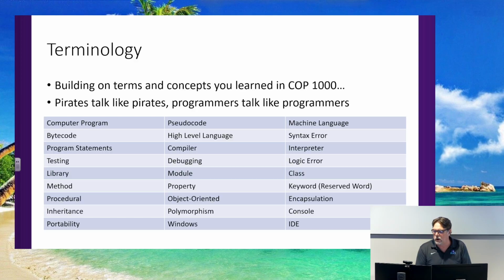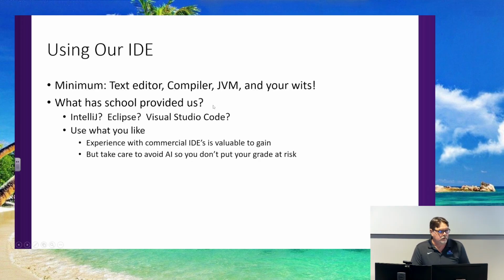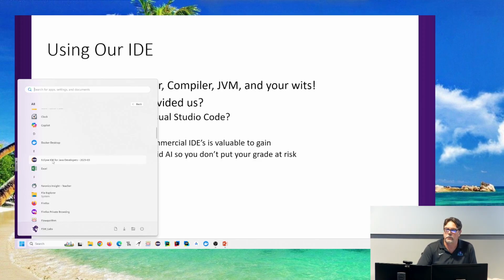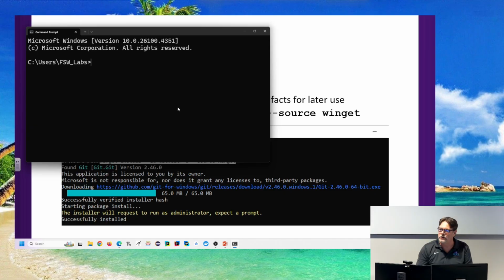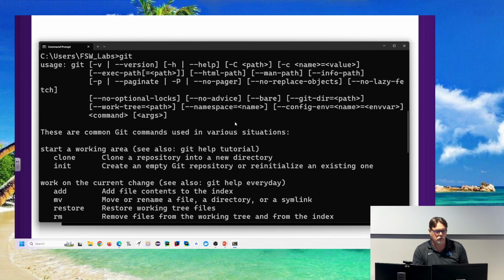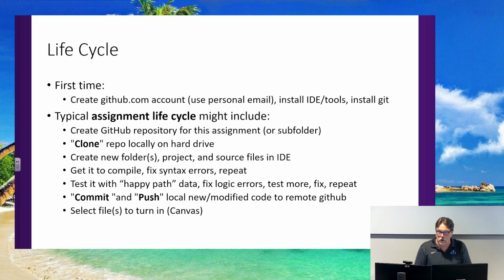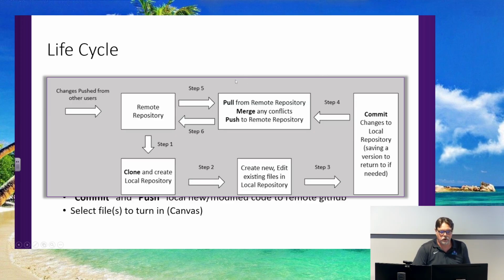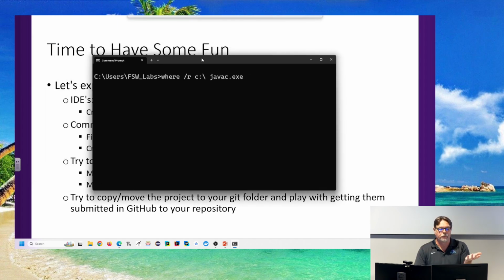COP 2800, Lesson 2: IDEs and Github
In this lecture, we get more familiar with our environment, the structure of Java programs, the different editing tools known as Integrated Development Environments (IDEs), the "assignment" life cycle, and how to turn in our programs.